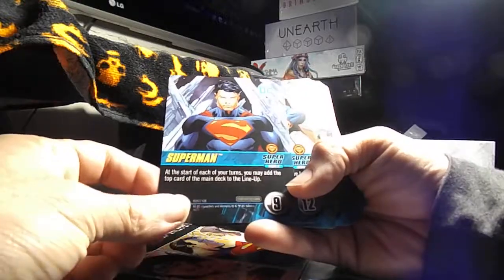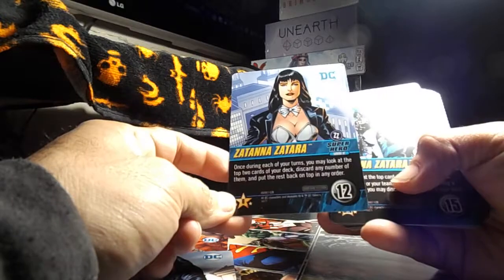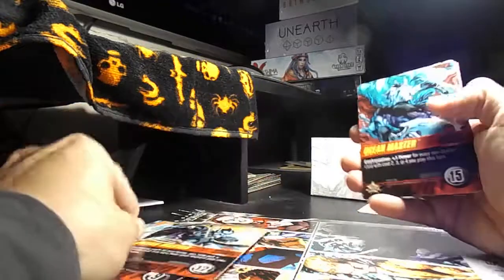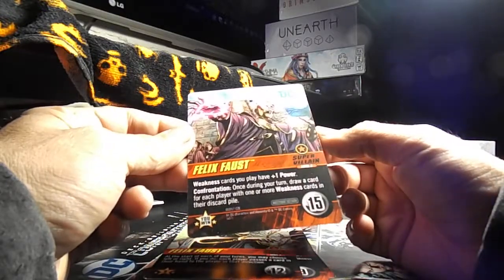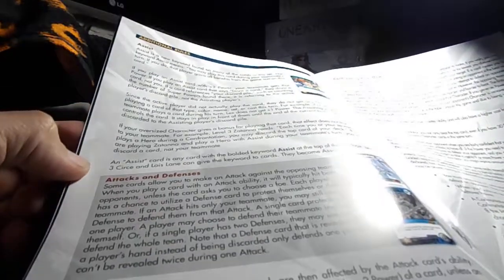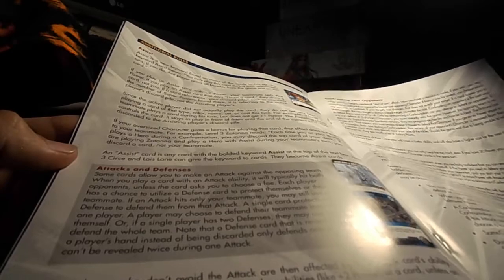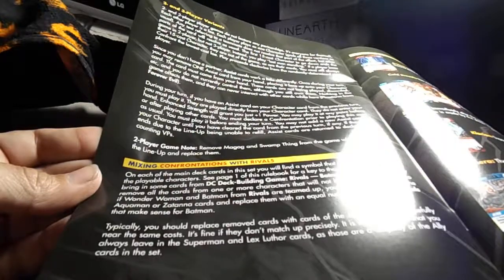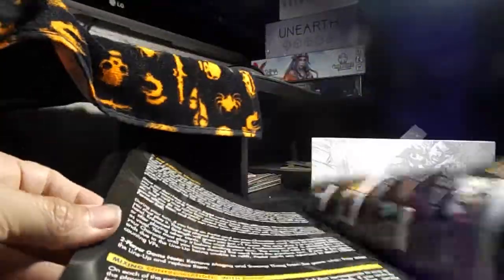DC Confrontations Deck Building game unboxing